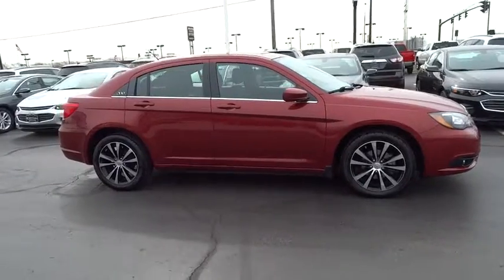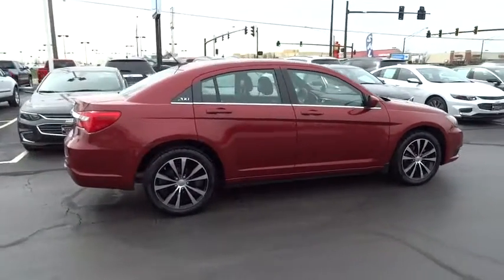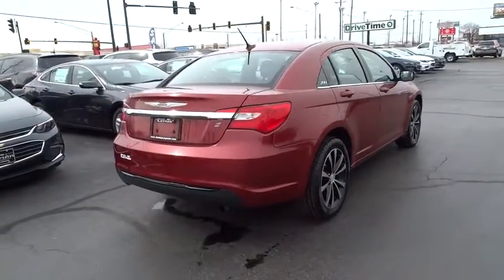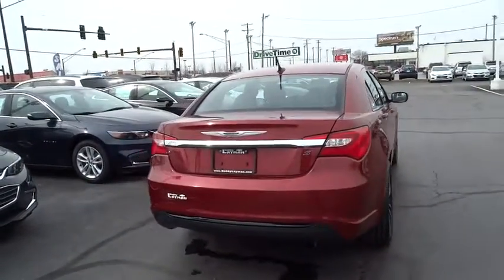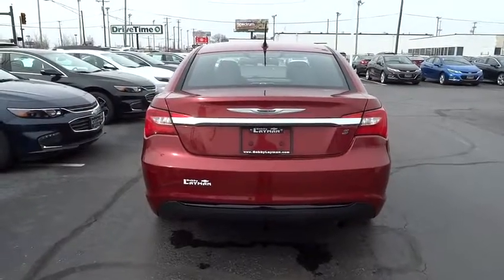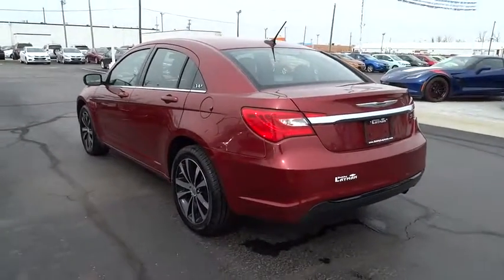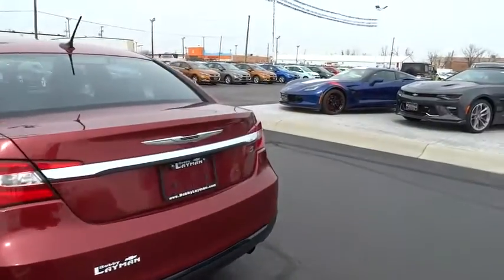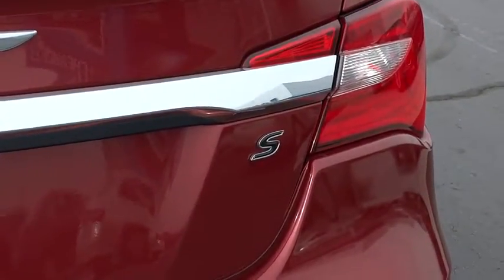2013 Chrysler 200 Columbus, London, Springfield, Hilliard, Dublin, OH DN513862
2013 Chrysler 200

Recent Arrival! 2013 Chrysler 200 Touring Deep Cherry Red Crystal Pearlcoat CARFAX One-Owner.